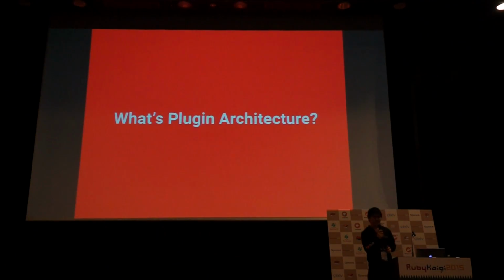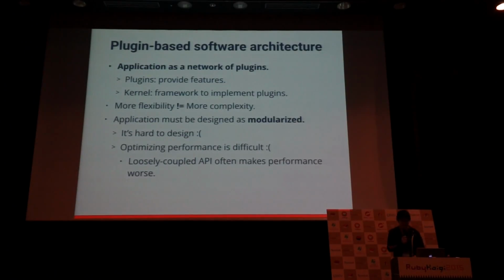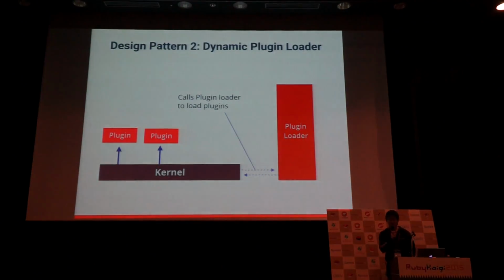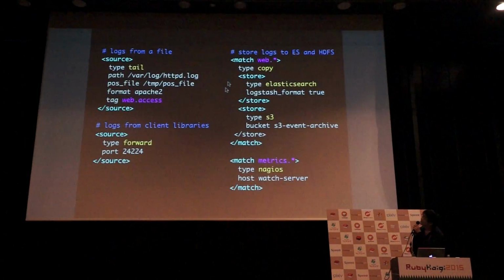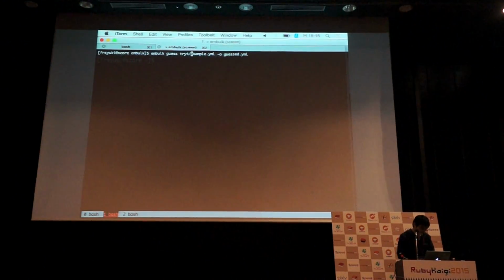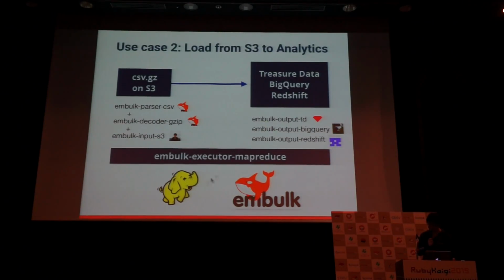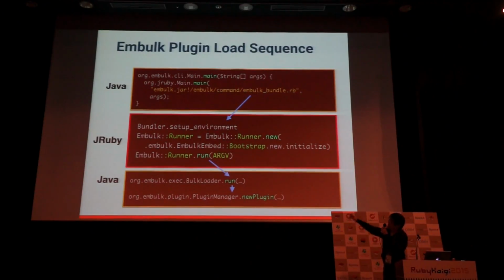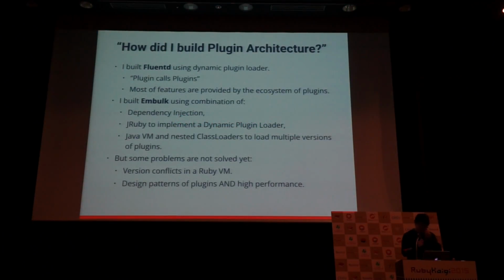Plugin-based software design with Ruby and RubyGems - RubyKaigi 2015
Speaker: Sadayuki Furuhashi

Plugin architecture is known as a technique that brings extensibility to a program. Ruby has good language features for plugins. RubyGems.org is an excellent platform for plugin distribution. However, creating plugin architecture is not as easy as writing code without it: plugin loader, packaging, loosely-coupled API, and performance. Loading two versions of a gem is a unsolved challenge that is solved in Java on the other hand.
I have designed some open-source software such as Fluentd and Embulk. They provide most of functions by plugins. I will talk about their plugin-based architecture.